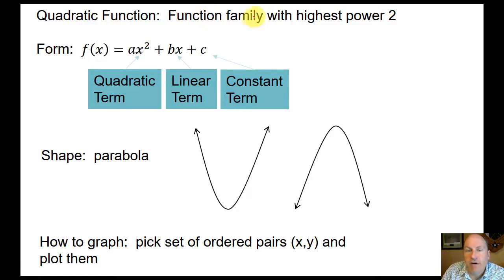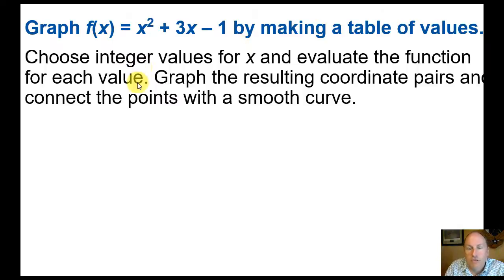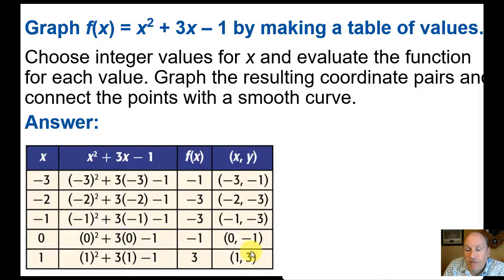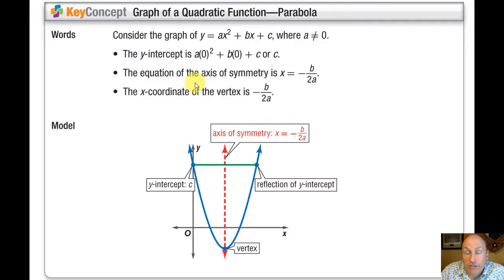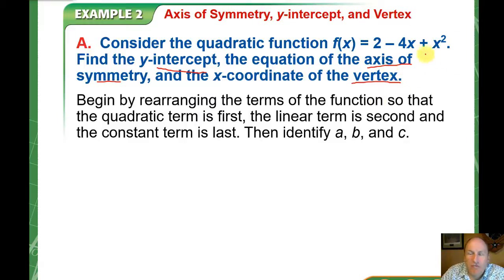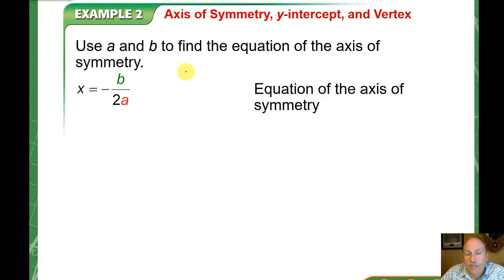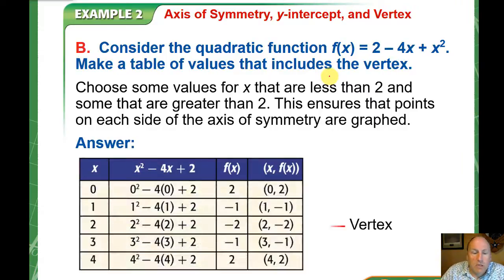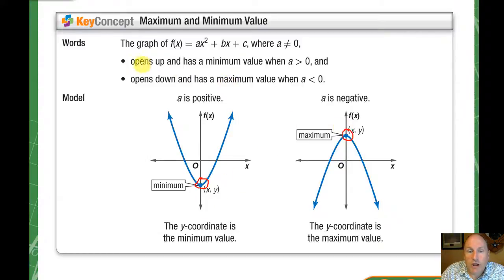4 1 Graphs of Quadratic Functions